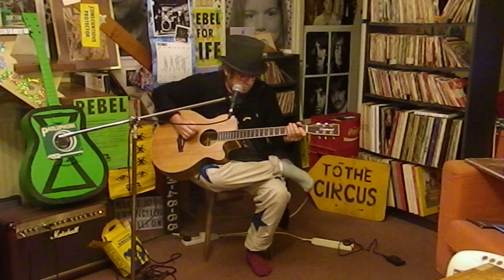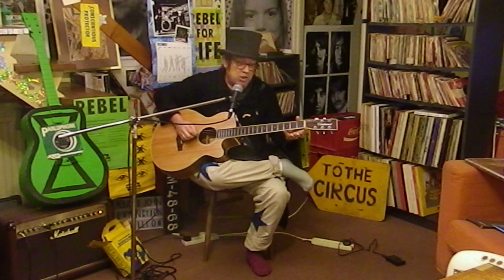The Beatles - Paperback Writer - Cover & Tutorial - Danny McEvoy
post up all the chords to the songs I do as well as thoughts and busking stories!!
The Beatles - Paperback Writer - Acoustic Cover - Danny McEvoy - written by John Lennon, Paul McCartney